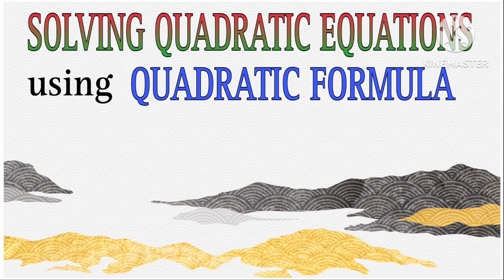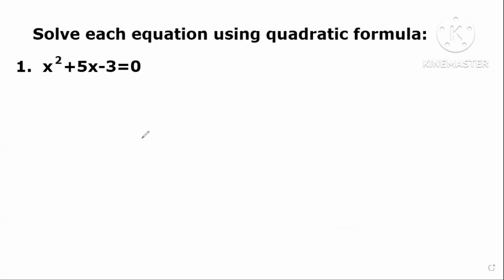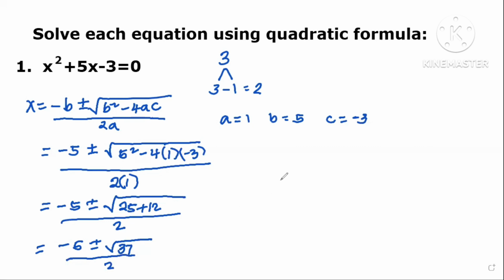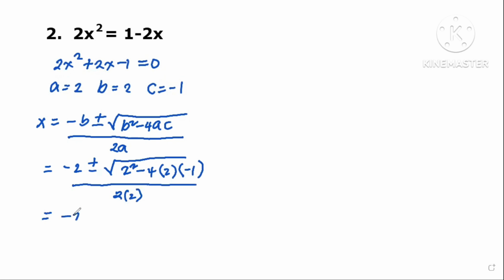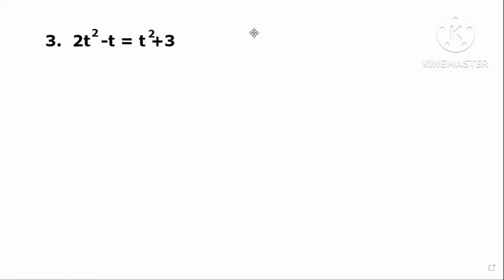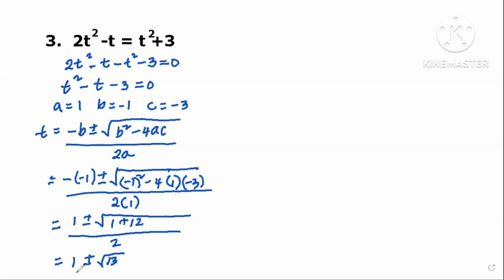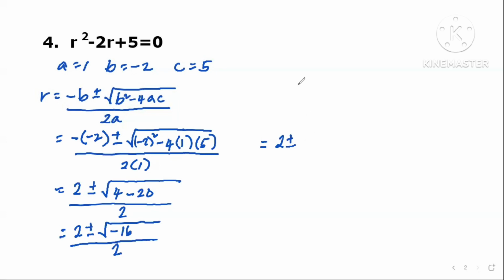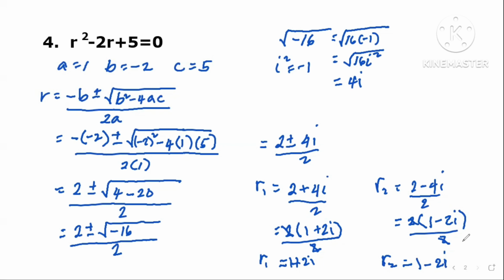MATH 9 QUARTER 1 WEEK 1 & 2 SOLVING QUADRATIC EQUATIONS BY QUADRATIC FORMULA